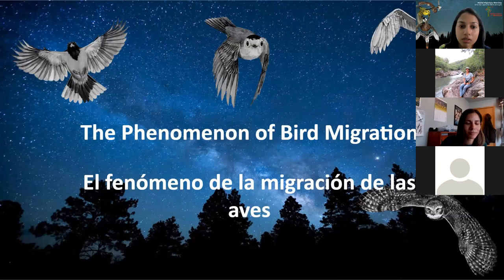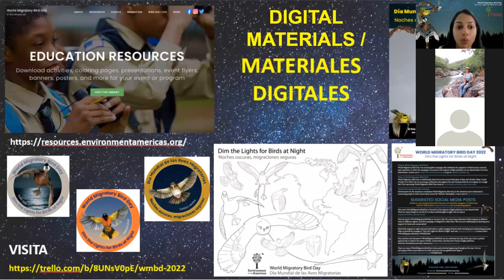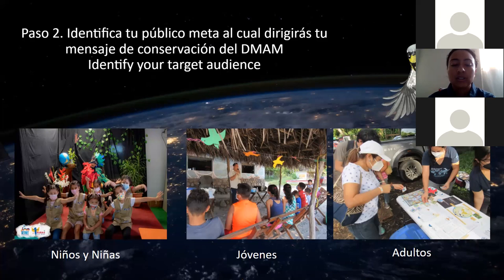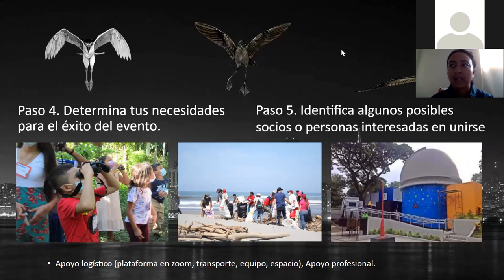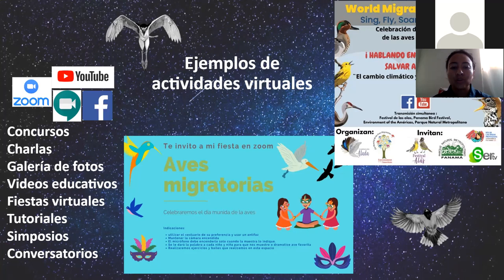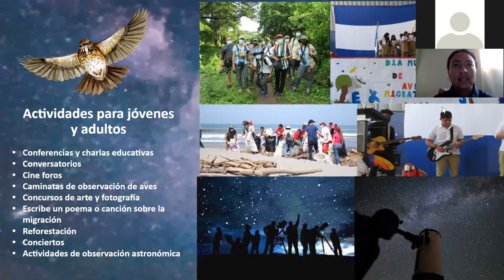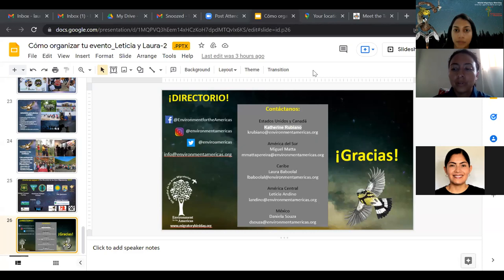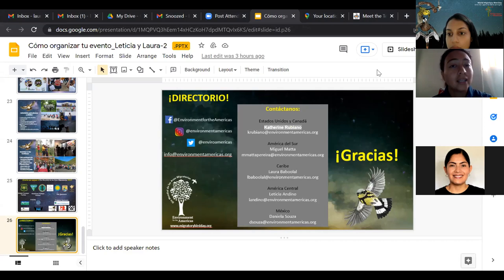How To Organize a WMBD Event in 2022